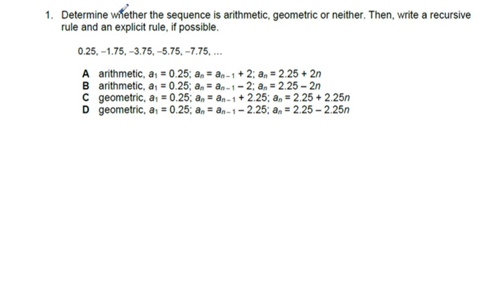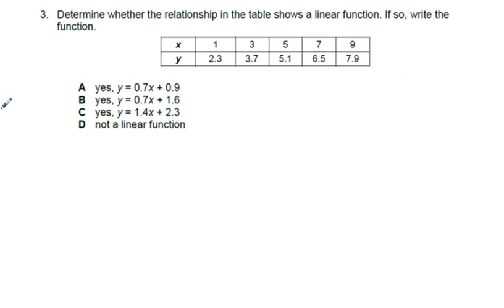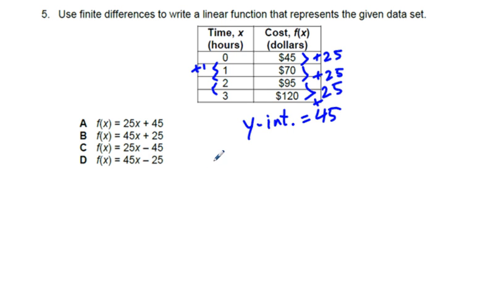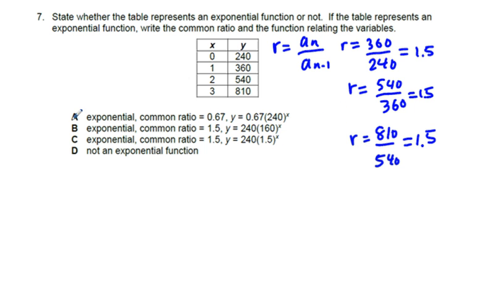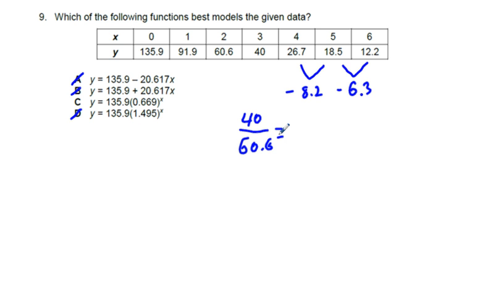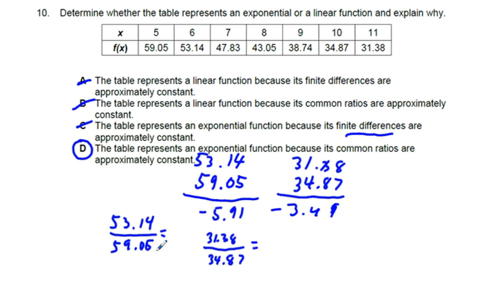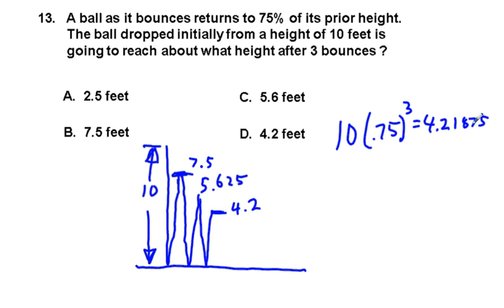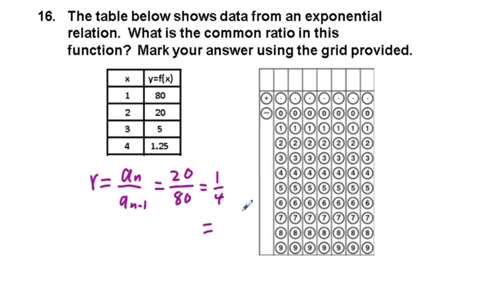Algebraic Reasoning Exam 1 on Linear and Exponential Functions